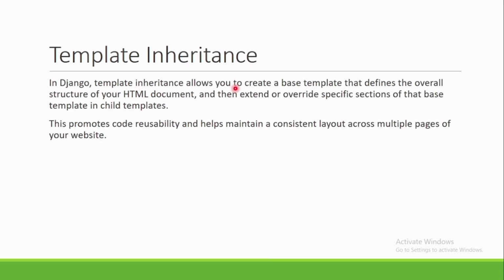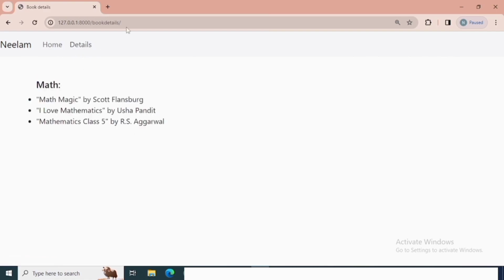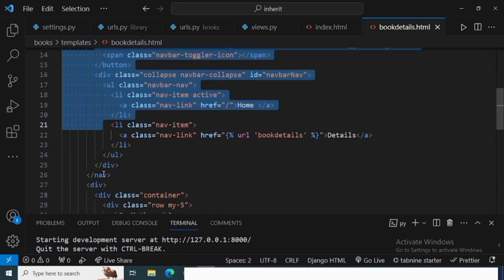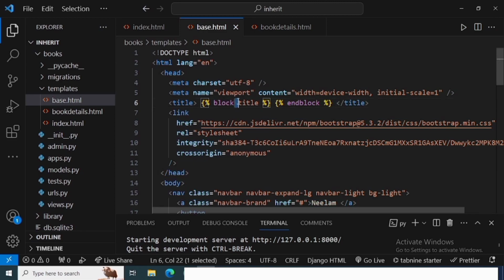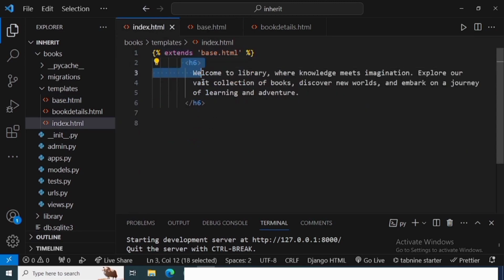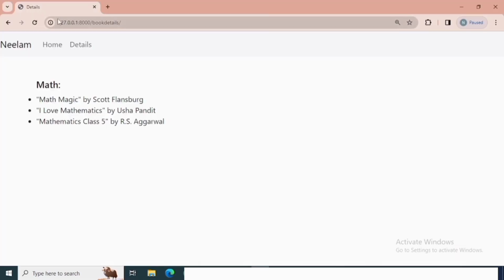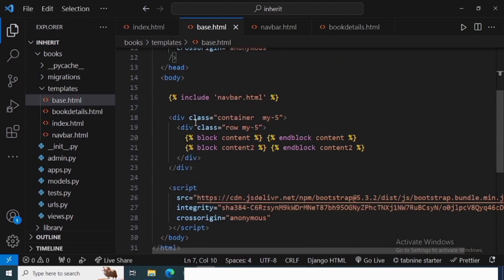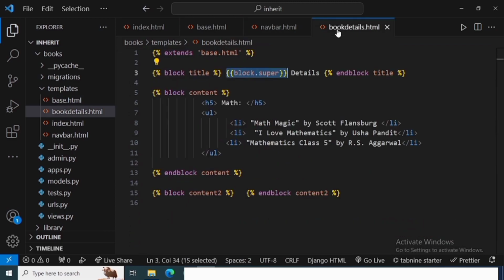Django Templates Part 2: Template inheritance